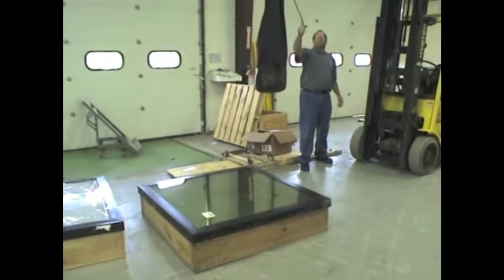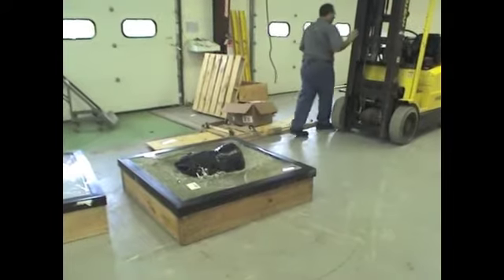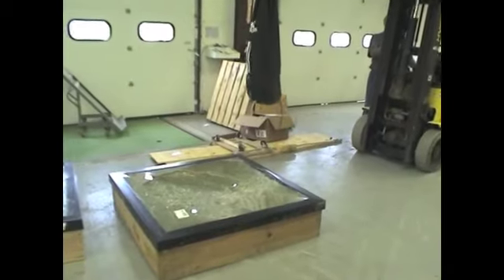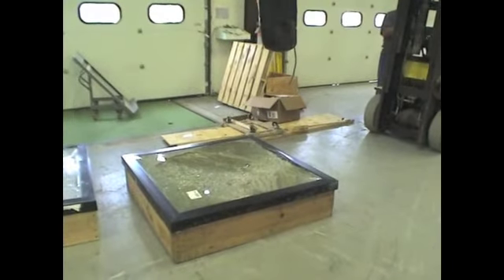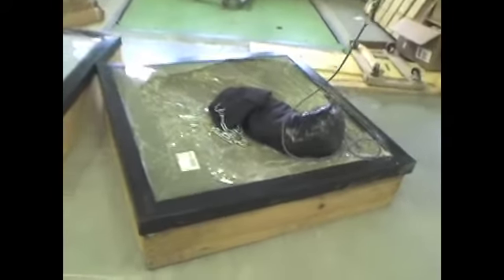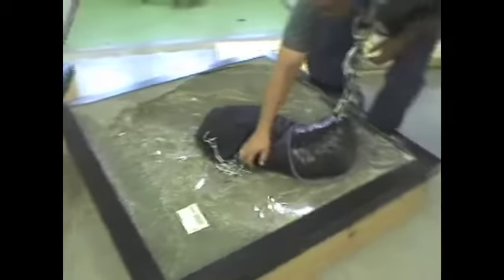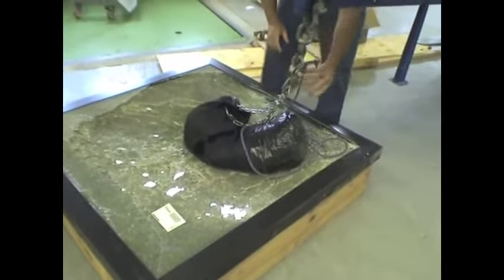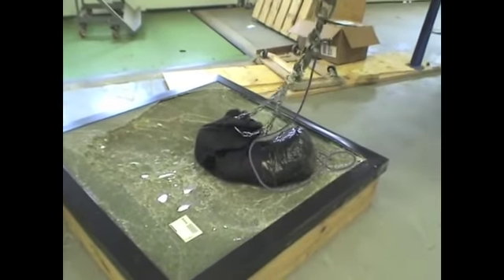VTECH OSHA E065125 Test GLASS